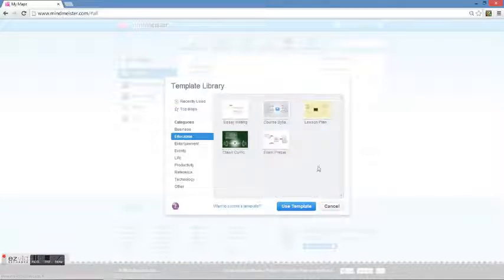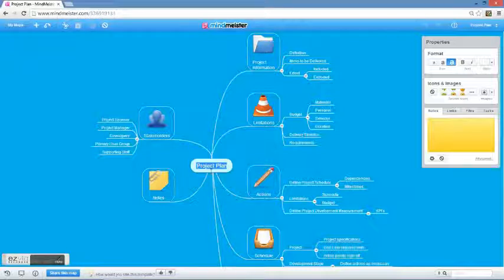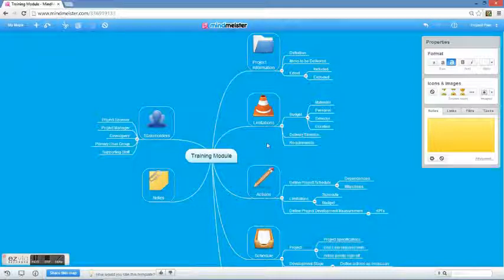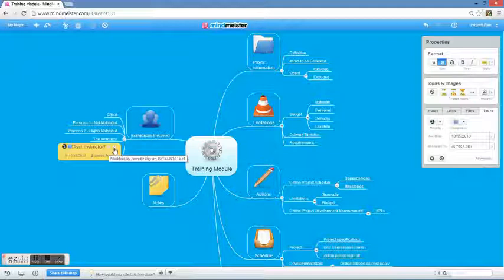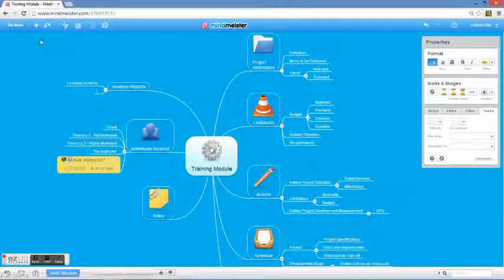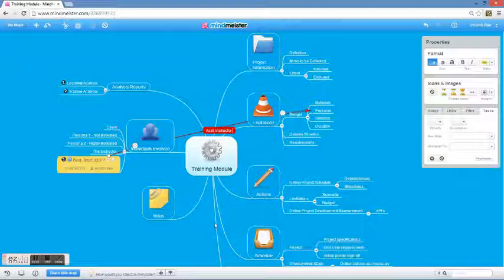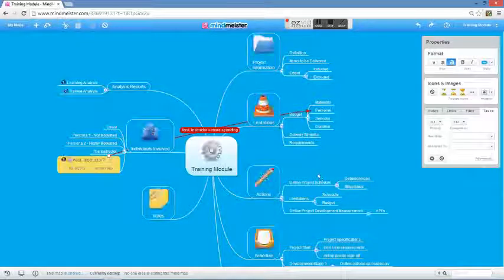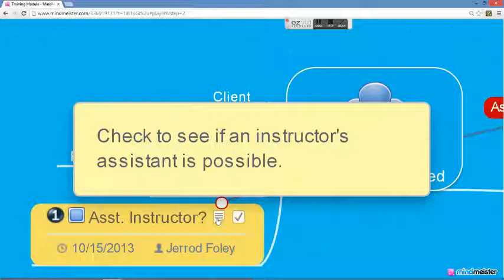MindMeister for Instructional Designers and Technical Communicators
An introduction to the online brainstorming, project planning presentation tool, MindMeister, and a demonstration of its various features.